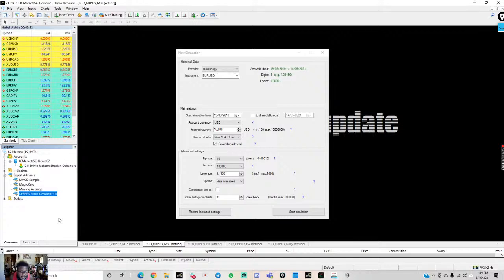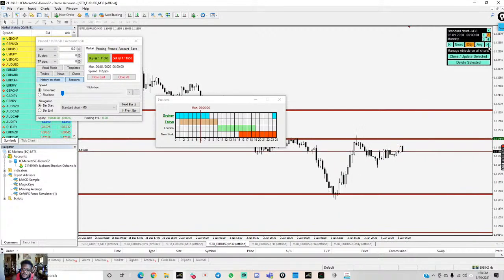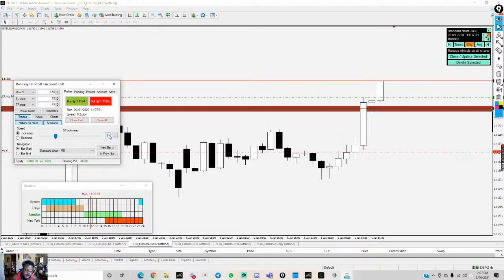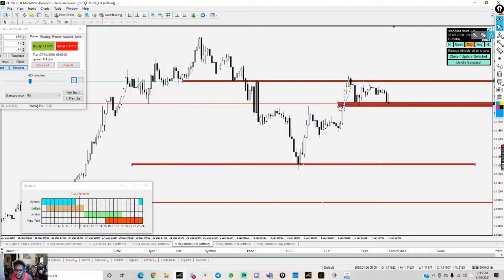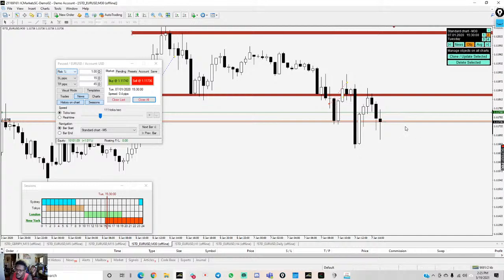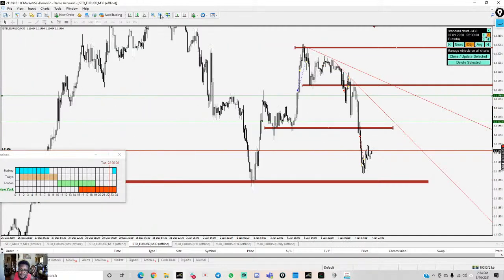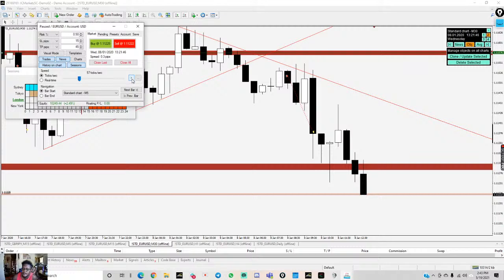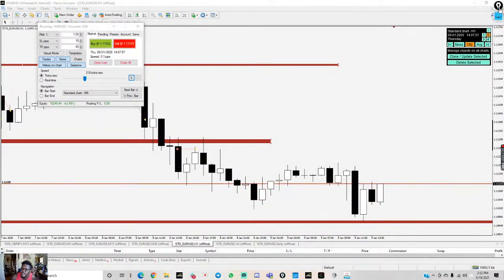EUR/USD SIMULATION/BACK TESTING